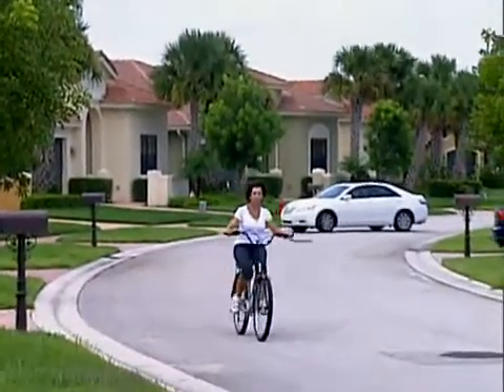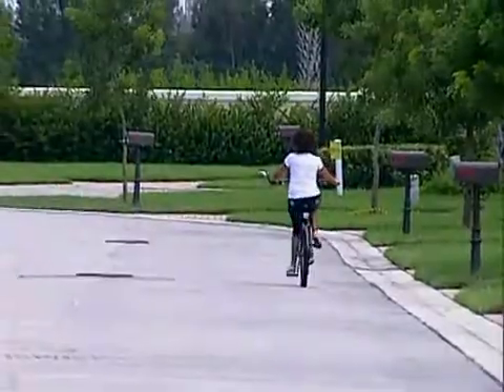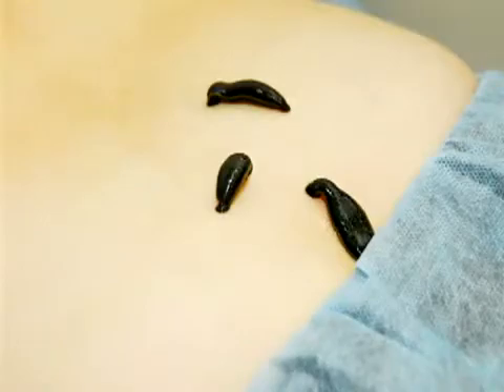Leeches to Increase Circulation for Reconstruction - Focus for the Cure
Dr. Hilton Becker discusses options with a patient about breast reconstruction with the Adjustable Gel Breast Implant, which he invented. This revolutionary technique yields amazing results, and leaves patients feeling good about themselves and their body.
In this case, Leeches were used to assist with reconstruction